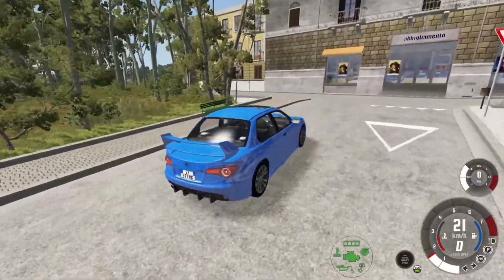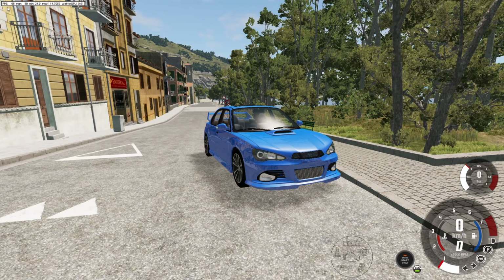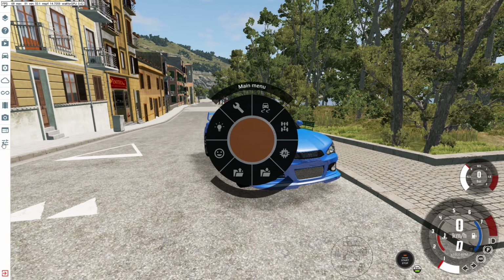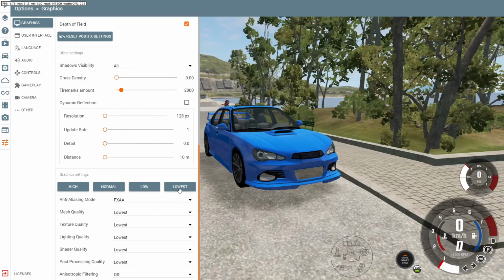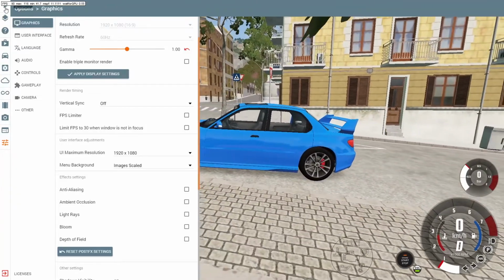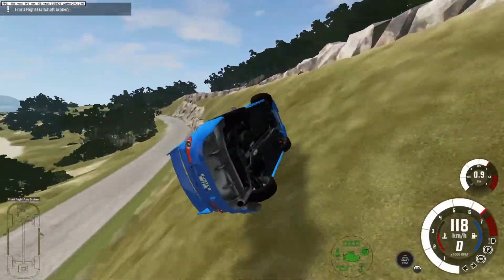BeamNG.Drive at Lowest Graphics Settings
Playing BeamNG.Drive at the Lowest graphics settings. At what setting do you play BeamNG?